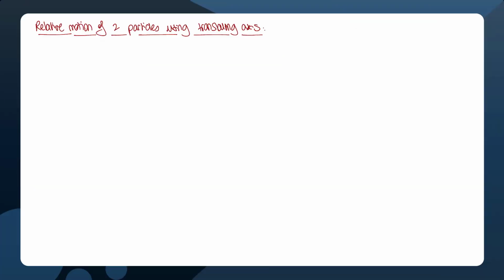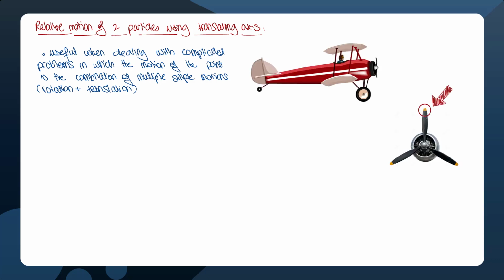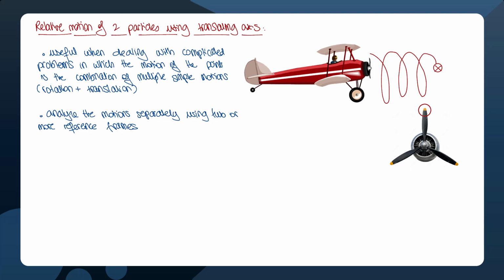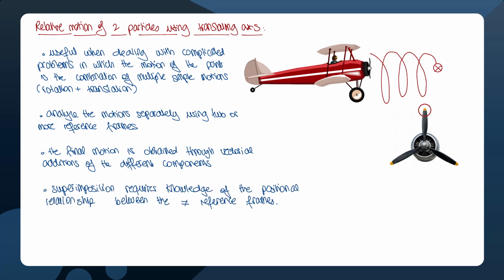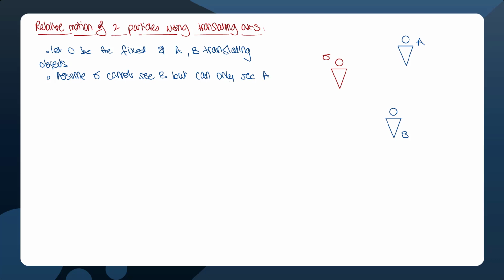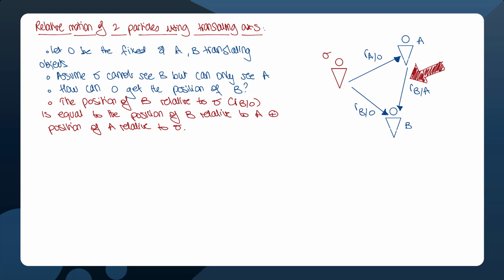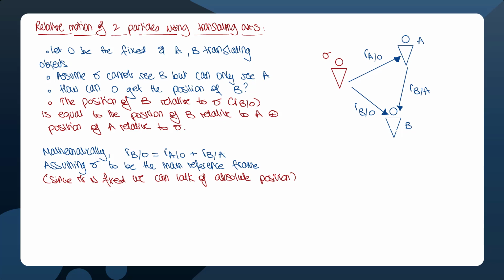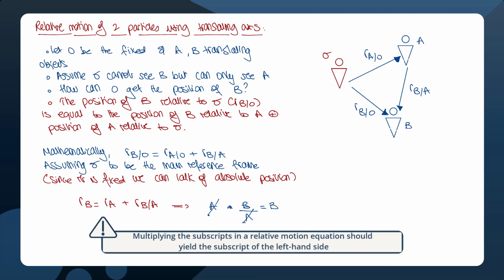Dynamics Tutorials - Chapter 12 - Relative Motion Analysis